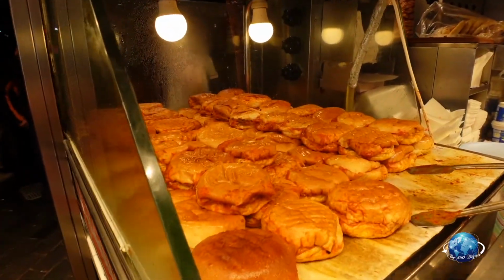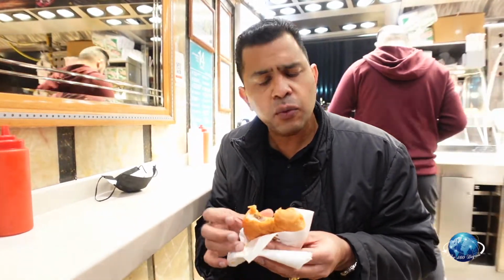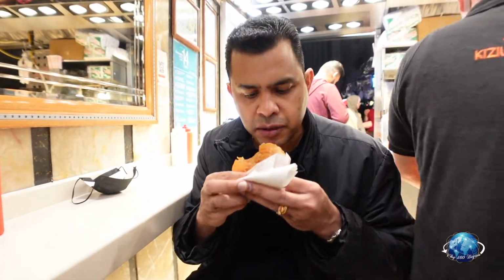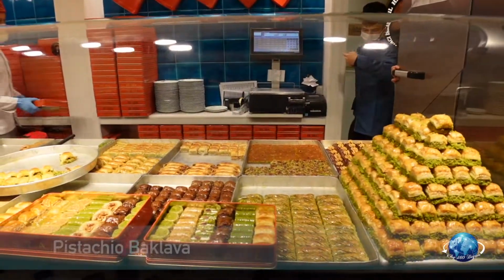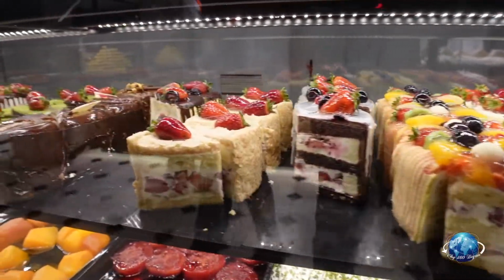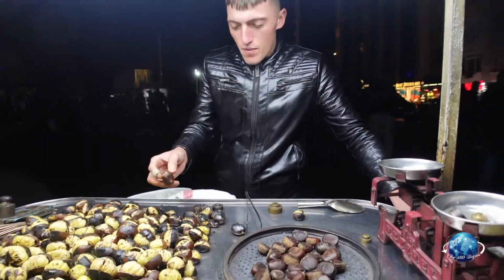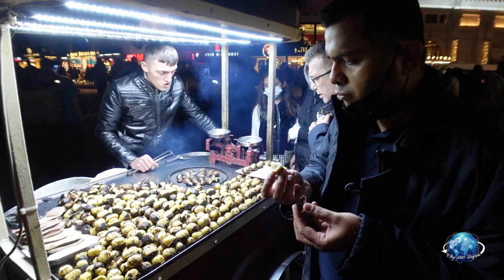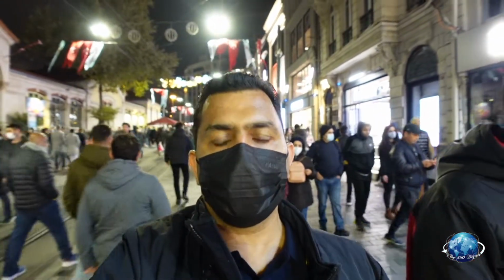STREET FOOD IN ISTANBUL | NIGHT LIFE IN TAKSIM, ISTIKLAL STREET | PART 2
Hey Guys! Welcome to this Street Food Experiences video Part 2.

This part starts in the famous Taksim Square in Istanbul where I enjoy a wet burger which is pretty delicious and moist with the ample amount of tomato sauce that is used. Also showcased the famous Turkish Doner Kebab, the Kestane Kebab or the Chestnut and the popular Turkish Ice cream.